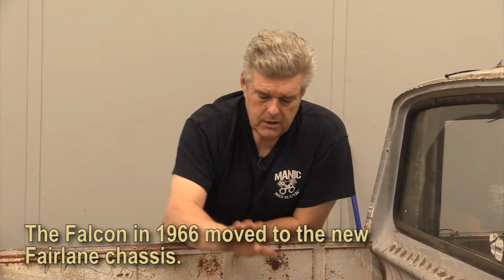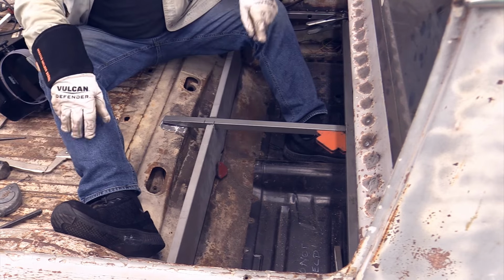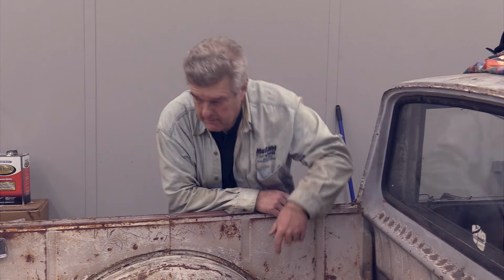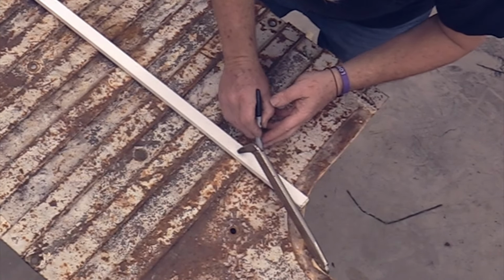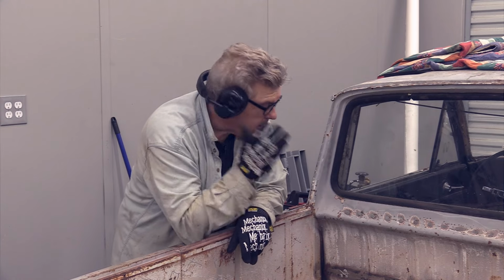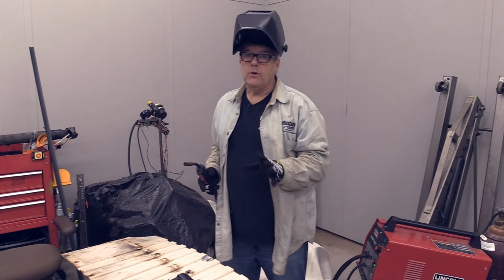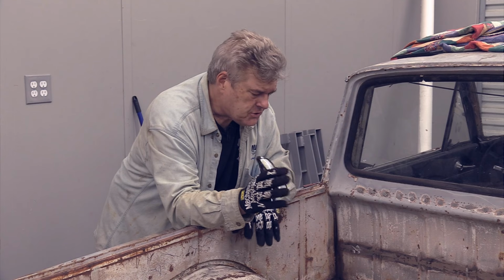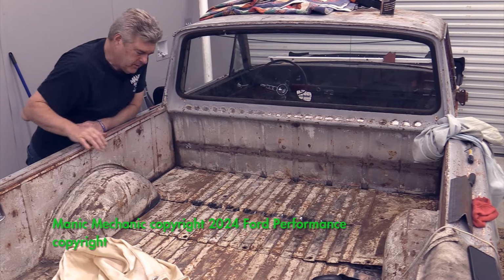Final Fabrication on Our Car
The 1965 Ranchero is getting the final touches put on the deck plate this week. We show how we solved the deck delima and set the plate in for a look at what we'll be welding up off camera.

Episode 229 Manic Mechanic